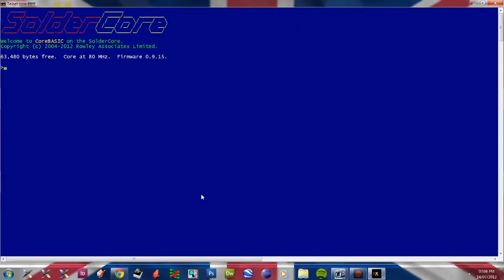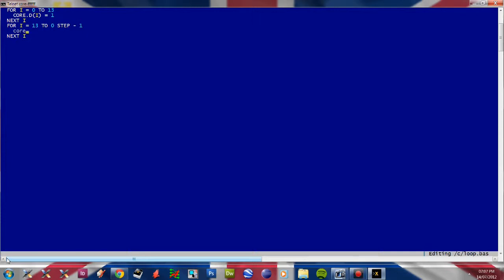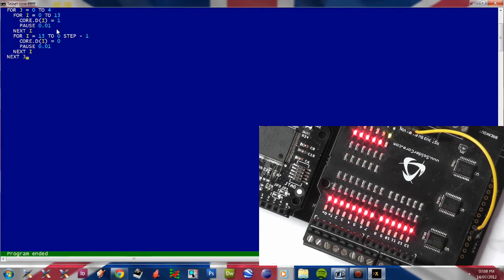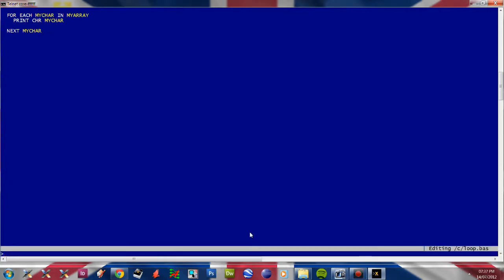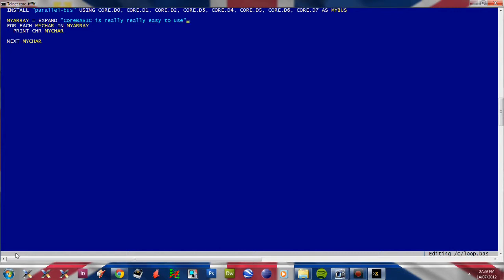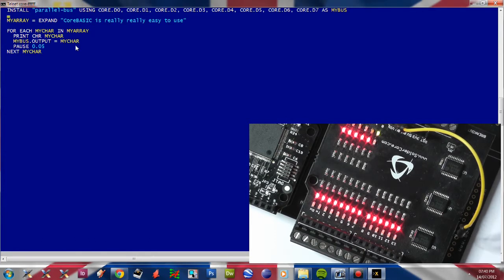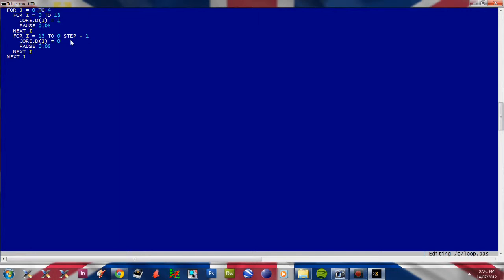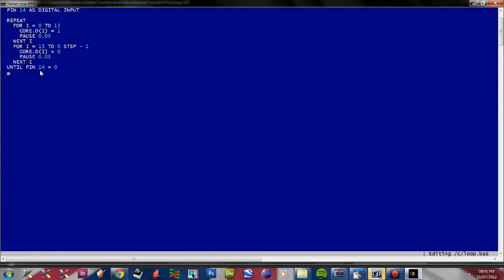Learning to Program with SolderCore - 04 Loops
The 4th video in this series demonstrates how to create programming loops on a SolderCore.